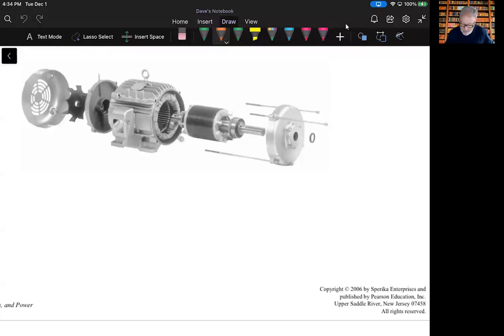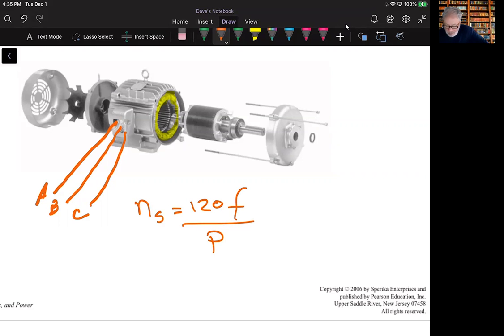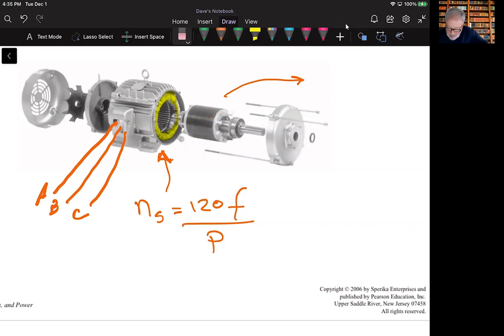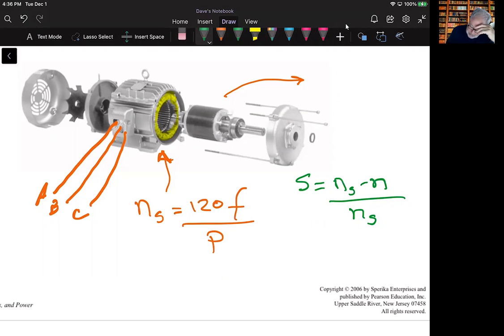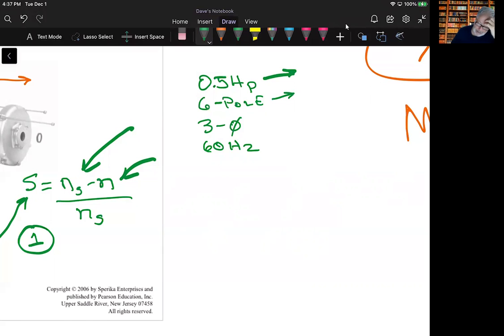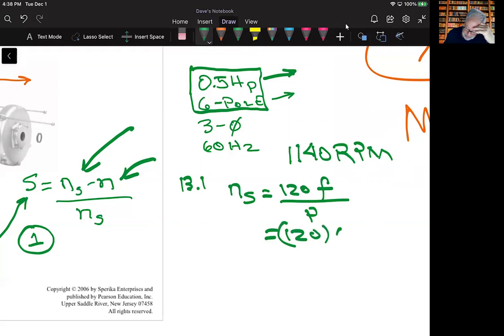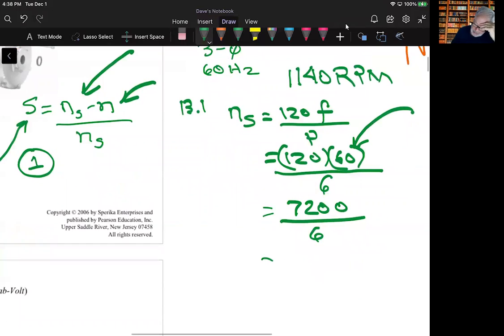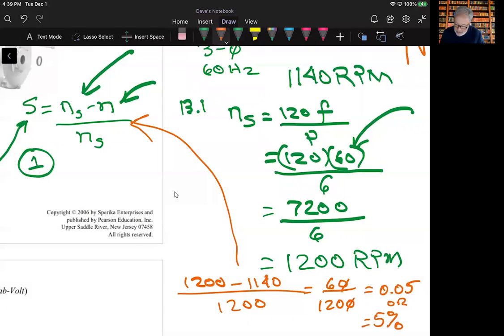Wildi_CH13._Sect.13.9_Slip and Slip Speed